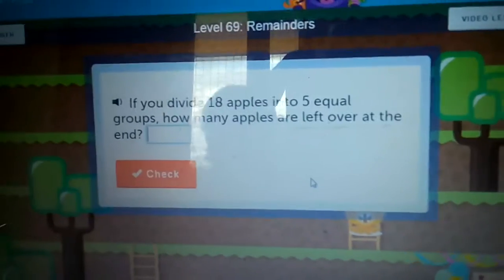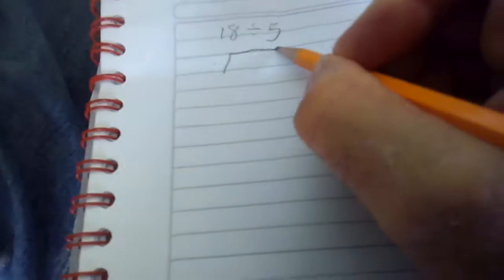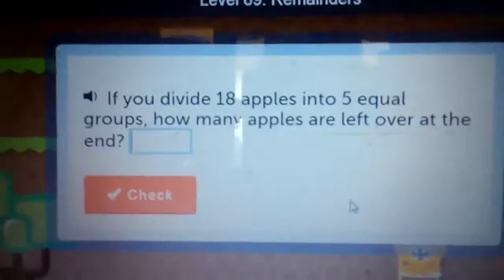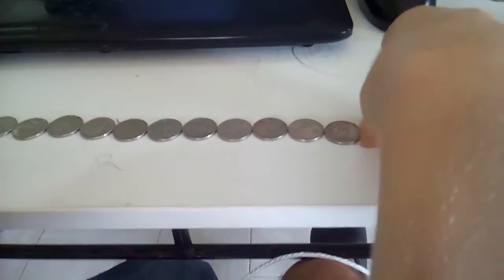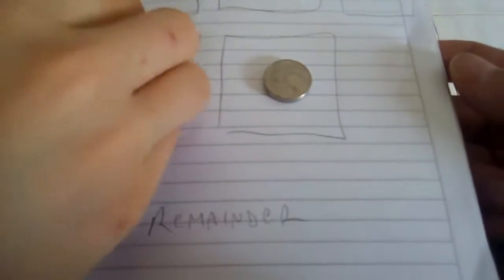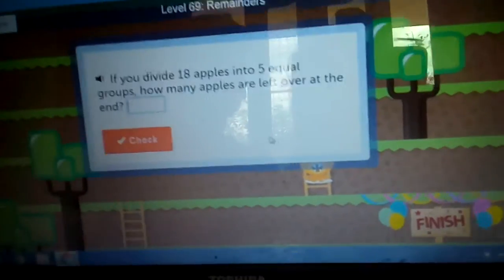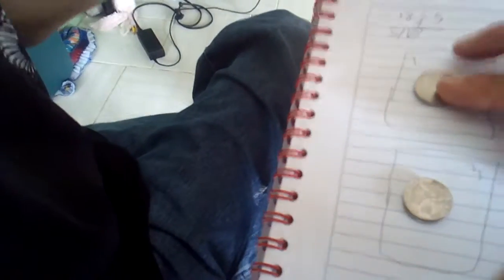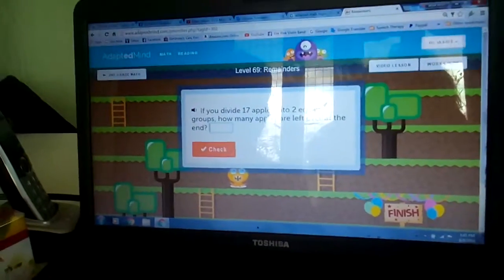Teaching Division to Iasius Using Grouping - Video 2 - Autism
Teaching the concept of division to Iasius born with autism using grouping.  We are using the online program AdaptedMind Math!